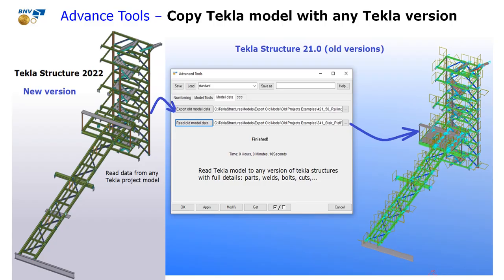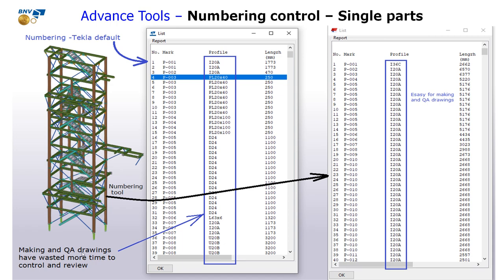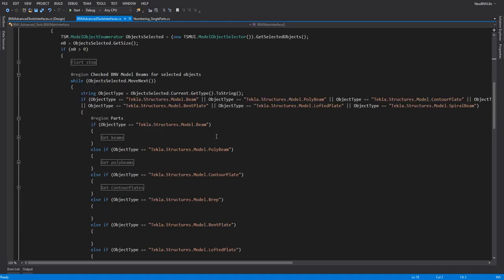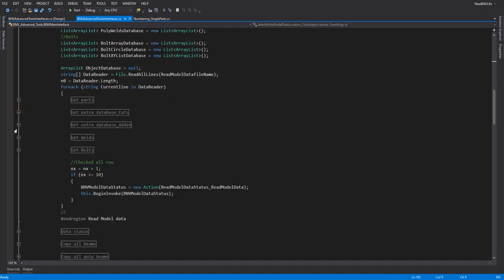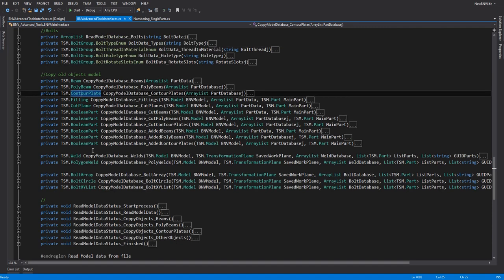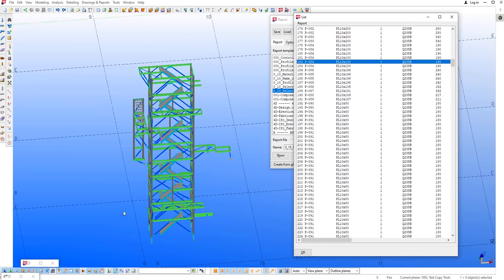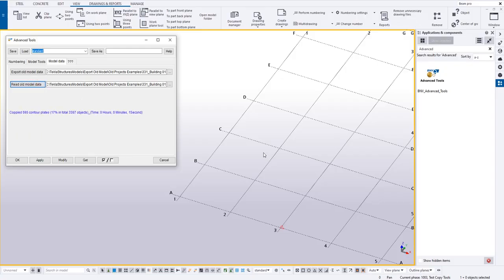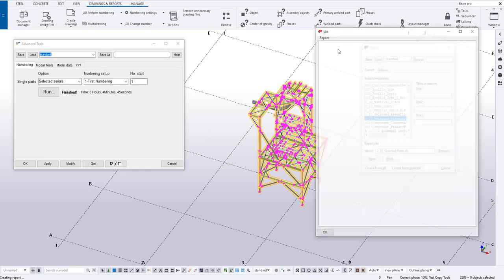Tekla API Advanced - 403 - Copy Tekla model with any versions, control numbering for single parts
You can use Tekla API to copy any Tekla model to any Tekla version with full details.
You can control numbering for your Tekla projects as your expected, more professional,...
You can customize to speed up your Tekla projects with many benefits, save time,.
Hope that you will get some useful information for your Tekla developments in the next future.
Feel free to comments or requests if any.
See you on the next videos,